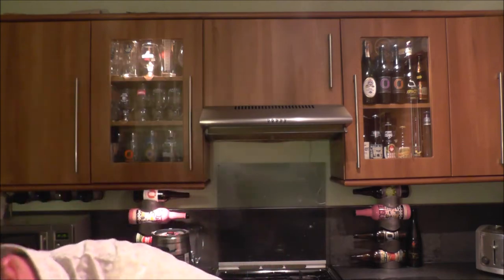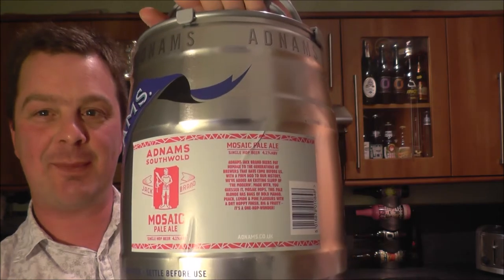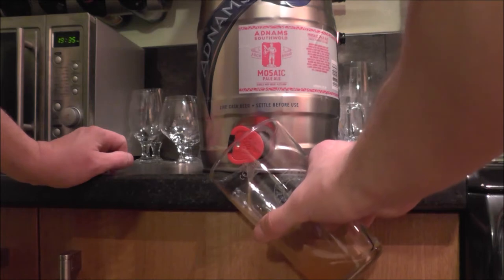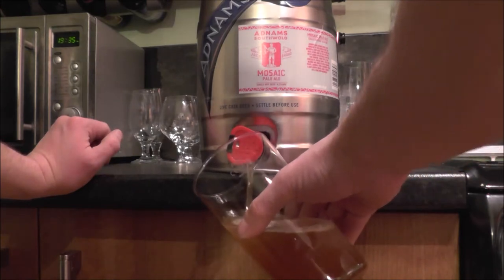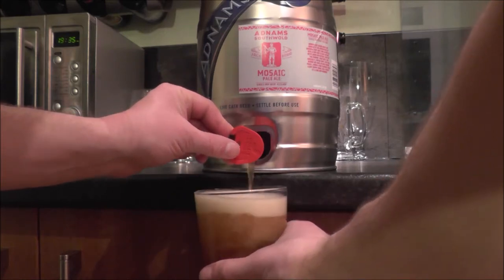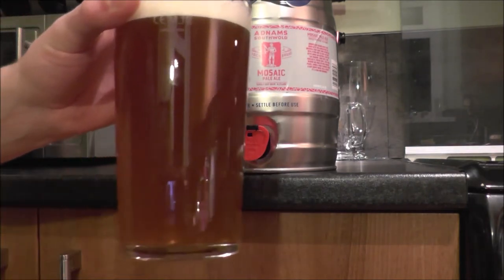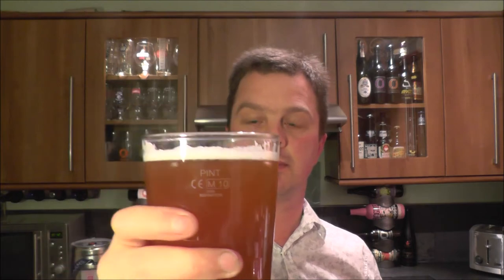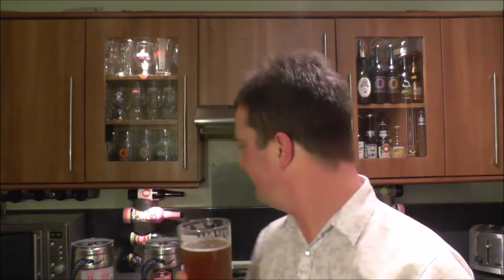Adnams Mosaic Pale Ale | Craft Beer Review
Real Ale Craft Beer Reviews